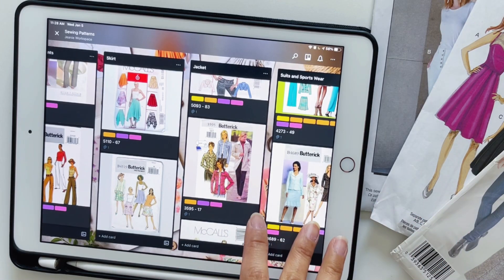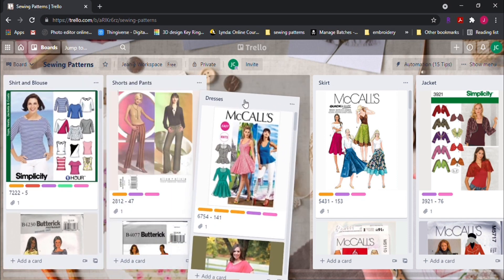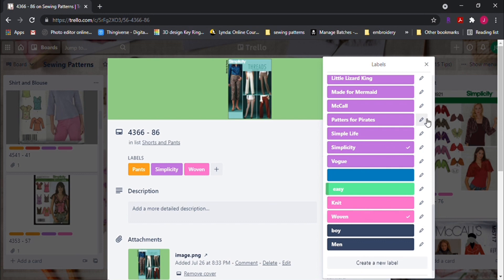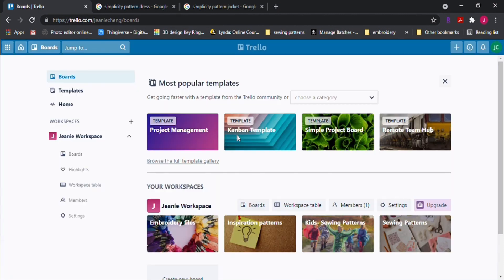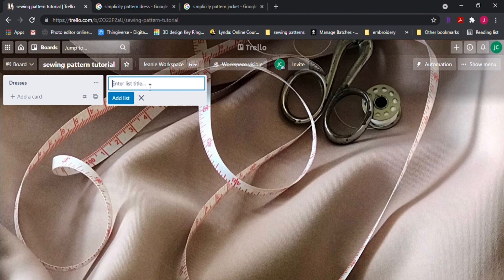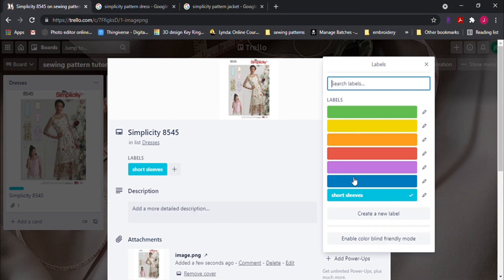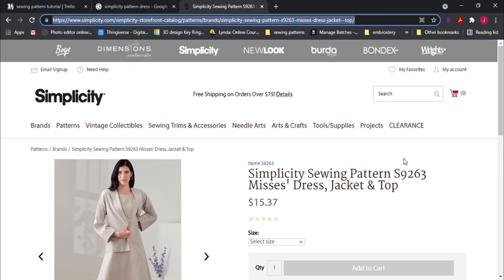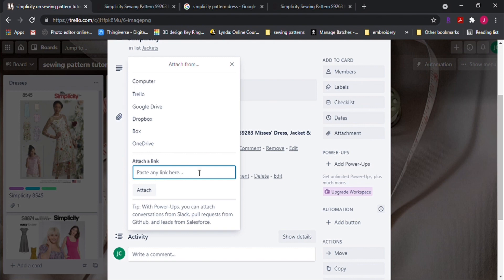How to organize sewing patterns digitally using Trello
This is a quick tutorial showing you how I organize all my sewing patterns. Whether you have physical copies or digital copies of sewing patterns, you can find which patterns you have by inputting all your patterns in Trello.